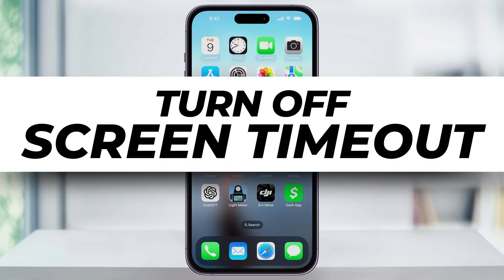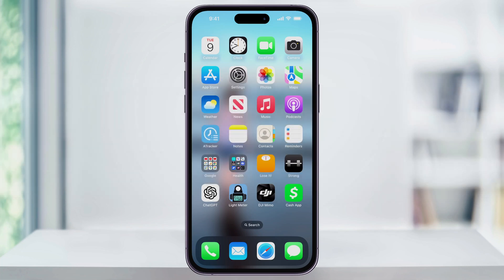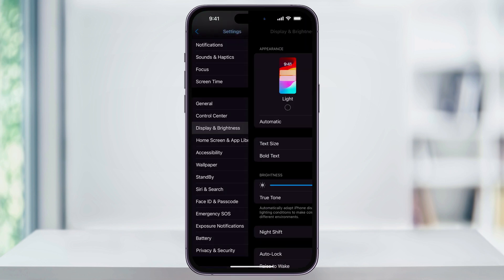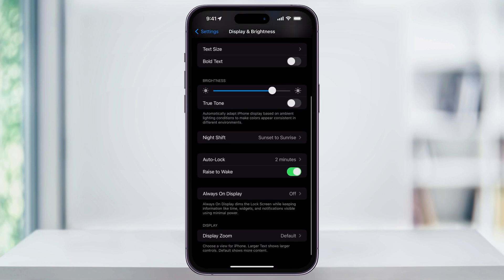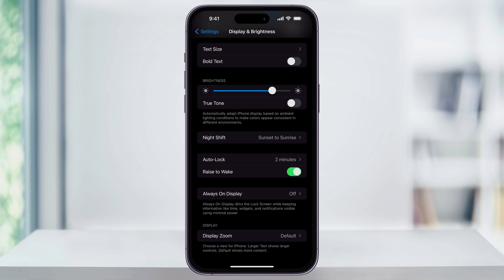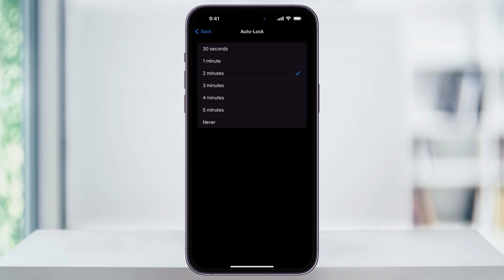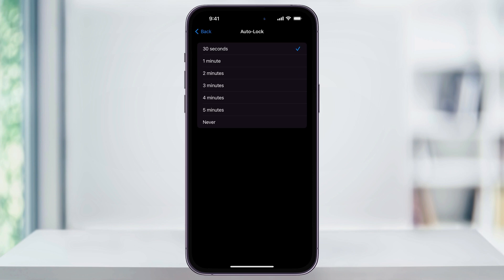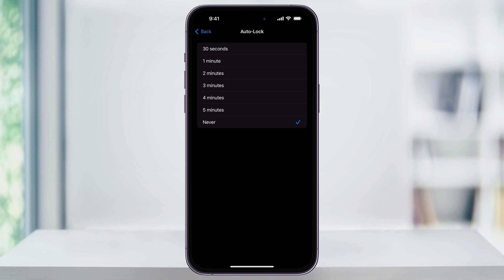How To Turn Off Screen Timeout On iPhone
Let me show you a quick way to turn off screen timeout on an iPhone. You may not want your iPhone screen to go into timeout or autolock, and there's a simple setting we can change to keep it on.

First, open your Settings app from your home screen. Scroll down and tap on "Display & Brightness." This section controls various display settings for your iPhone.

Next, scroll down again until you see "Auto-Lock" and tap on it. The Auto-Lock setting determines how long your iPhone will wait before it automatically locks the screen to save battery.

To disable this feature, select "Never" from the list of options. This will ensure that your screen stays on indefinitely and won't turn off automatically.

It's important to note that when "Never" is selected, your iPhone will remain on until you manually lock it or turn off the screen. This can be useful in specific situations where you need constant access to your screen.

And that's how you turn off screen timeout on your iPhone.